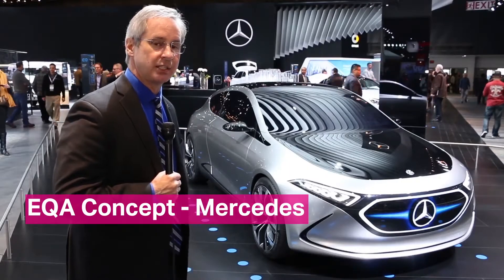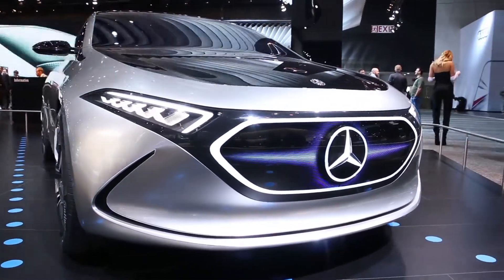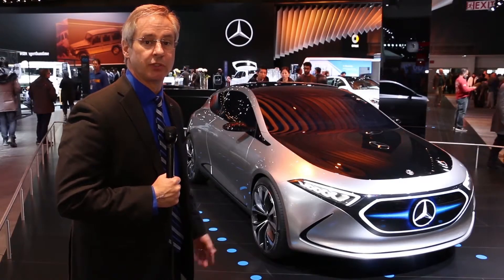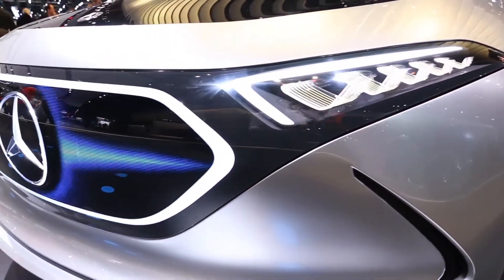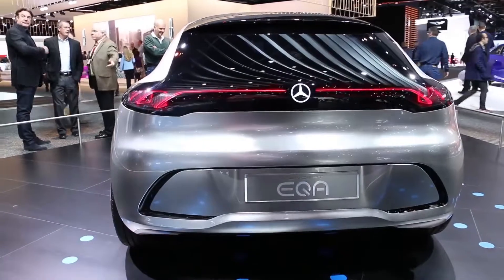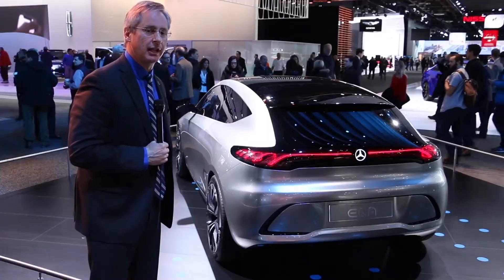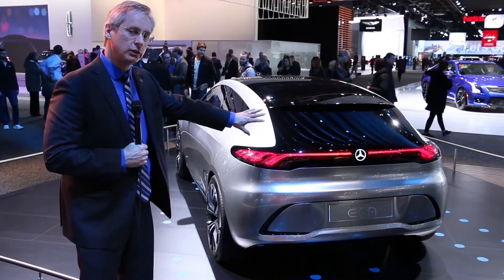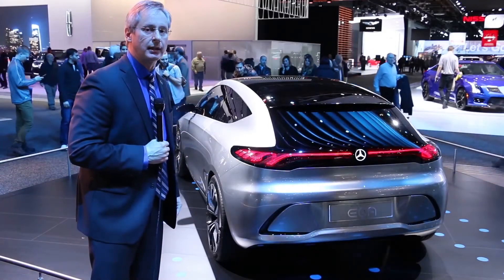NAIAS Innovations: Mercedes Benz EQA | Covestro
Covestro automotive marketing manager Paul Platte highlights the innovative features of the new Mercedes Benz EQA concept car at the Detroit Auto Show.